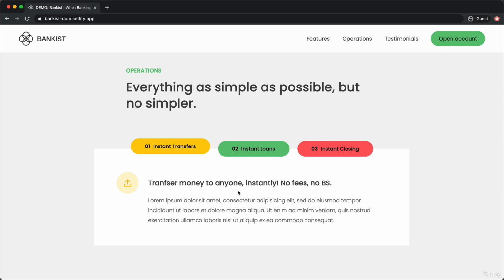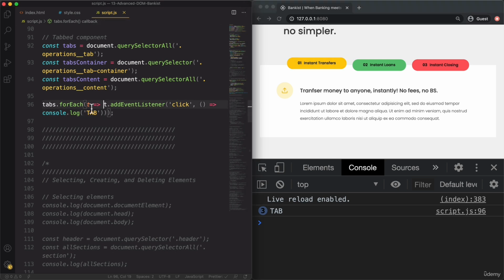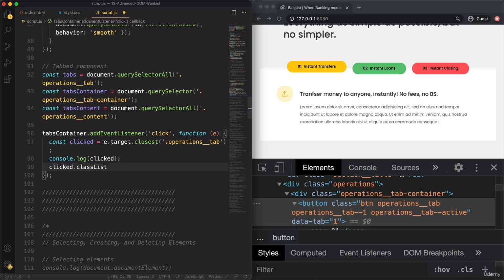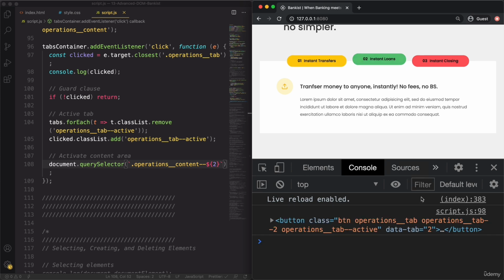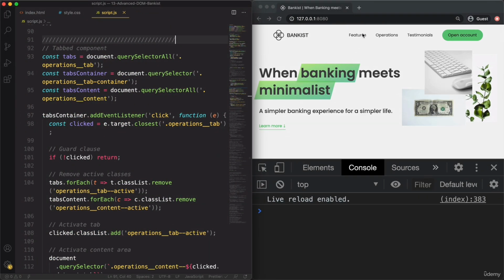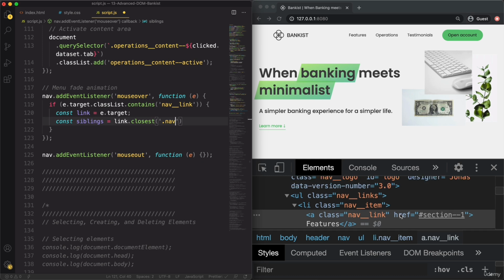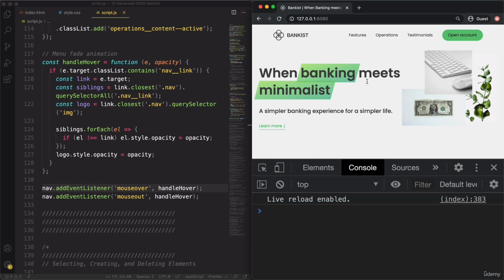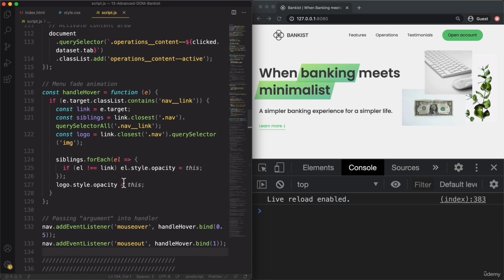34 Advance DOM and Events [Part - 4]